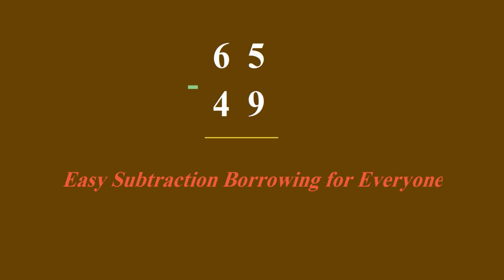Easy Subtraction Borrowing for Everyone | 65 - 49 = ?